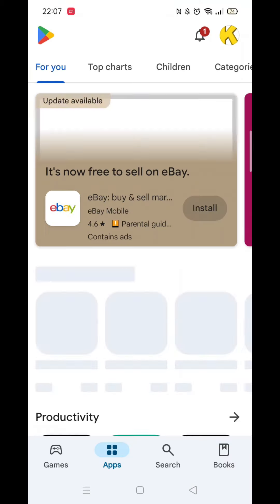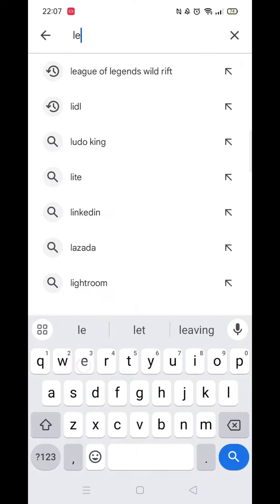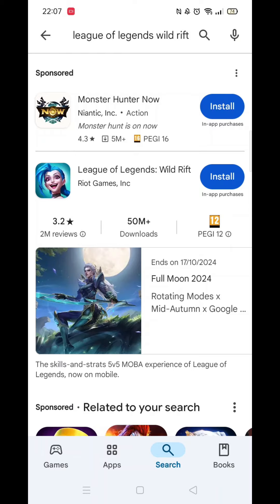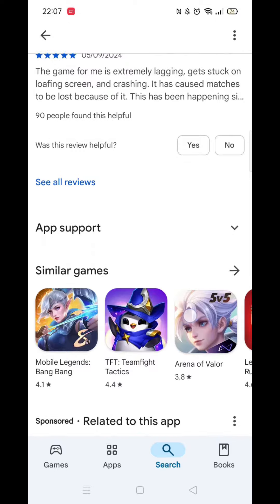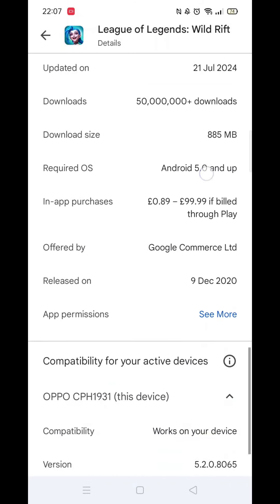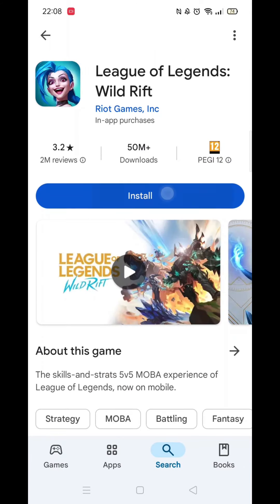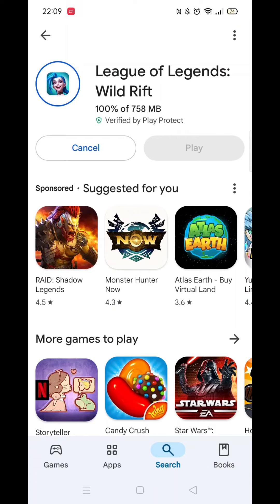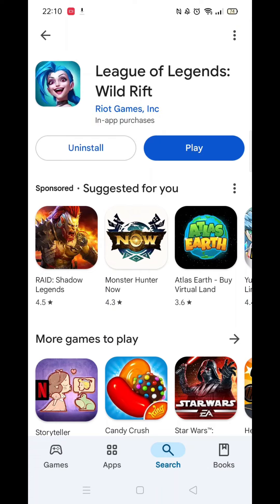How To Download League Of Legends Wild Rift On Oppo Phone (Step By Step)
This video will show you how to download League of Legends Wild Rift on Oppo phone.